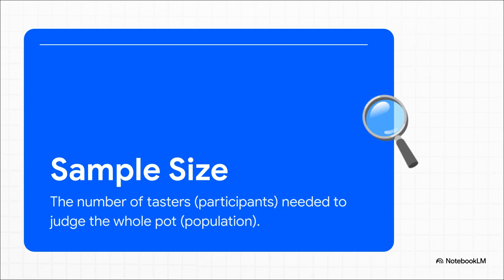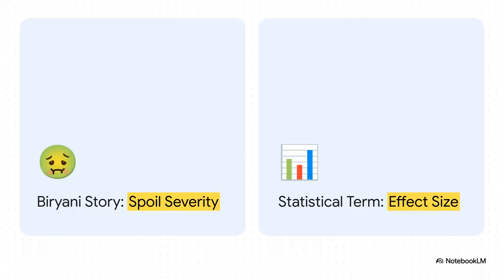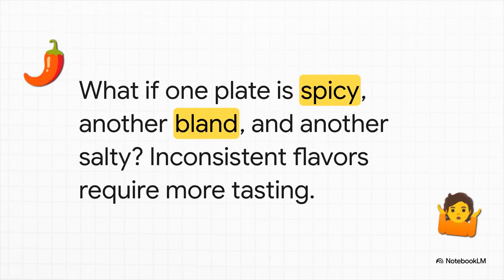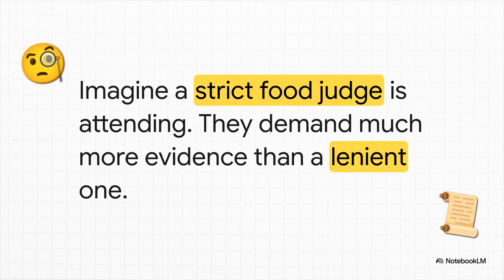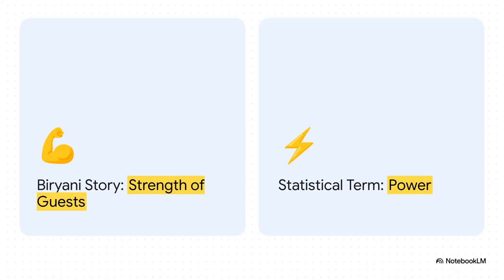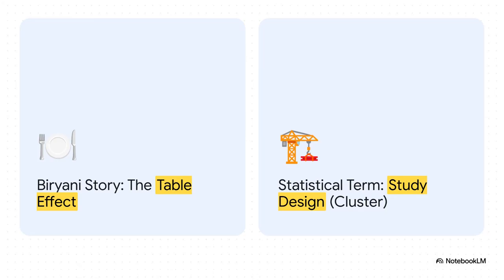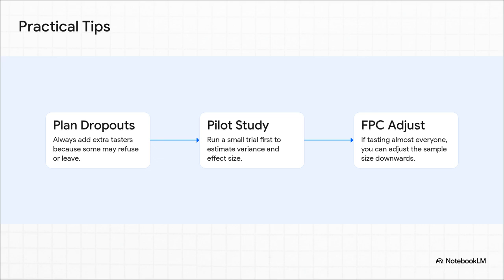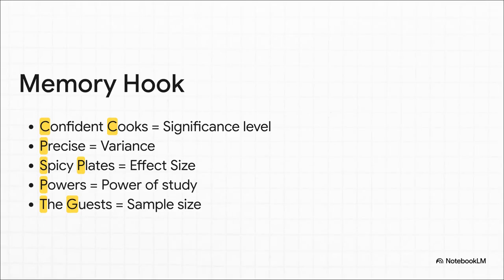C3 Sample Size Determinants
Title Suggestion (SEO Optimized):
C2 Sampling Methods in Research | Probability vs Non-Probability Sampling | Medical Statistics for MBBS MD Thesis

Understanding sampling in research is essential for every medical student, postgraduate, and healthcare researcher. In this lecture, we explain C2 Sampling Methods in a simple and exam-focused manner. Learn how to choose the right sampling technique for your thesis, dissertation, or medical research study.

📌 Topics Covered in This Video:

What is Sampling in Research?

Importance of Sampling in Medical Research

Types of Sampling Methods
✅ Probability Sampling
✅ Non-Probability Sampling

Stratified Sampling

Systematic Sampling

Cluster Sampling

Convenience & Purposive Sampling

Quota & Snowball Sampling

Sampling Errors and Bias

Best Sampling Strategy for Thesis

✔️ MBBS Students
✔️ MD/MS Residents
✔️ Medical Teachers
✔️ Nursing Students
✔️ Dental PGs (MDS)
✔️ PhD Scholars
✔️ Anyone doing Research Methodology or Biostatistics

Sampling plays a crucial role in validity, reliability, and generalizability of any research study. Without the correct sampling method, your results may be biased and scientifically invalid. If you are writing a thesis, dissertation, or research proposal, this video will give you clarity and confidence.

📌 C1 Validity Explained – Research Fundamentals
📌 C3 Sample Size Determination
📌 Study Designs in Research
📌 Types of Data & Variables
(Link your playlist here)

👍 Like | 💬 Comment | 🔗 Share with medicos

🔥 Tags & SEO Hashtags